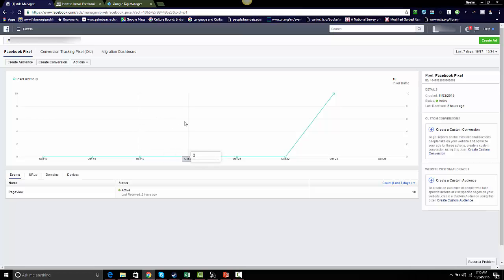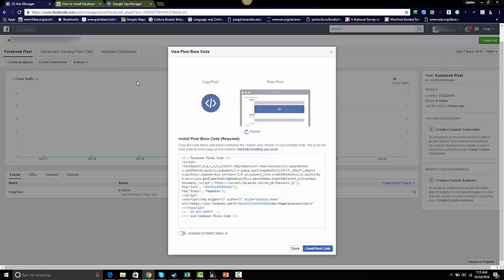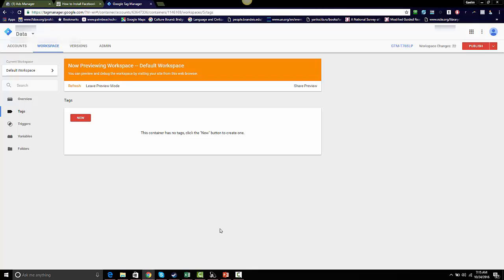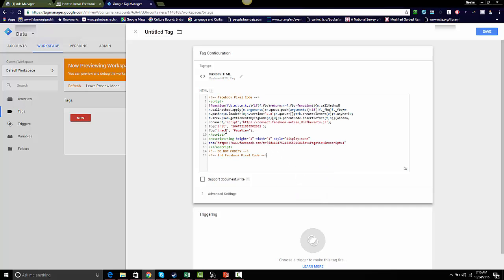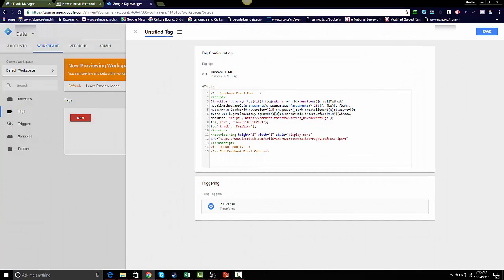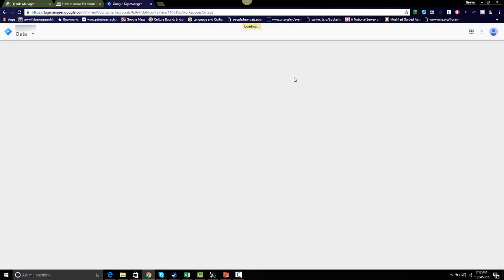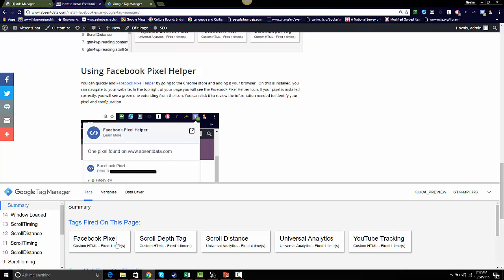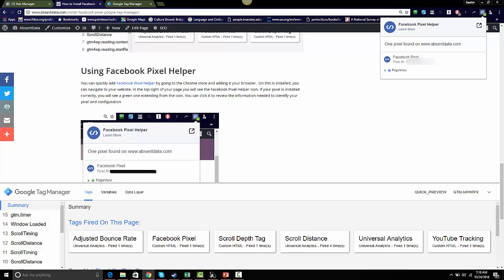Install Facebook Pixel with Google Tag Manager in 5 minutes.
Facebook Pixel is vital to create remarketing audiences and track conversion. Learn how to quickly install the Facebook Pixel with the help of GTM.